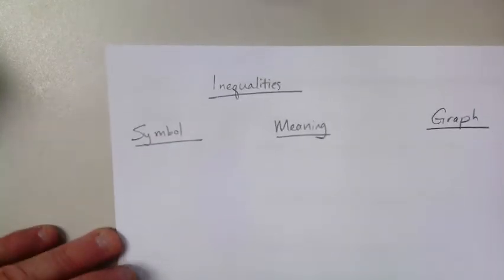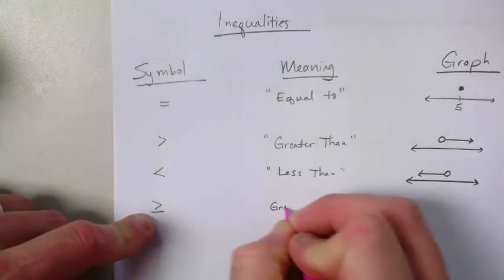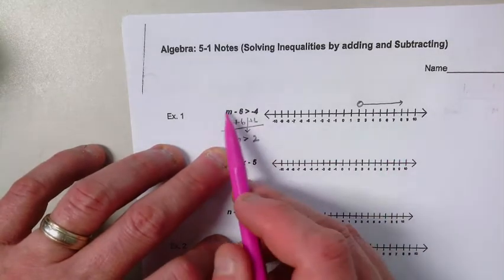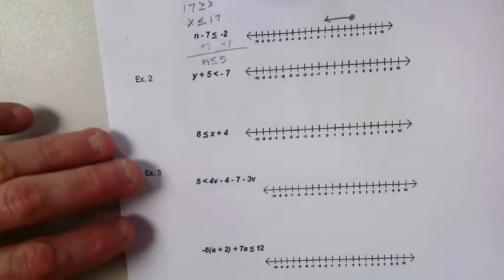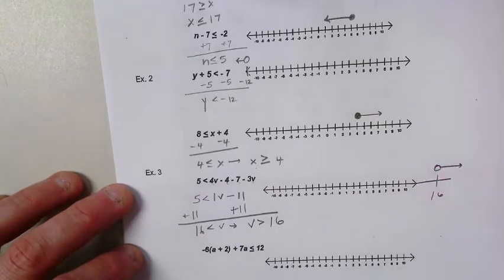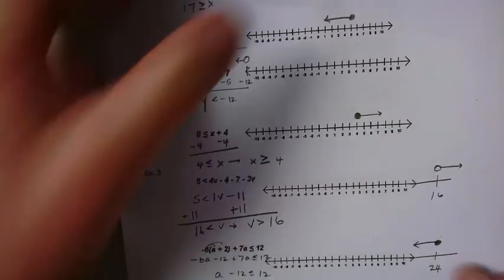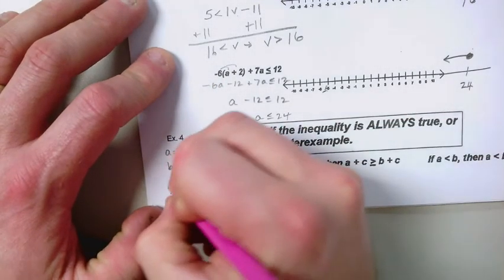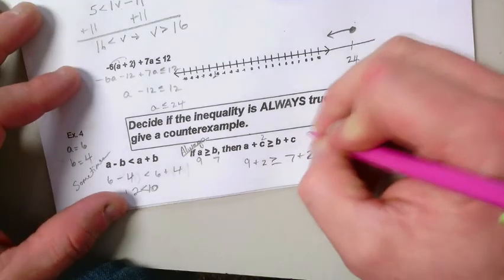5 1 Graphing Inequalities Algebra I